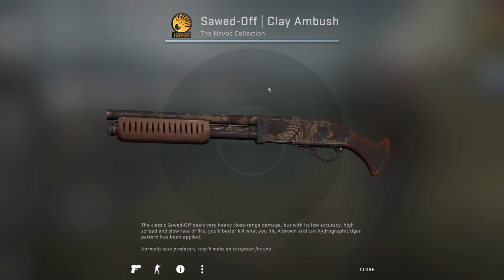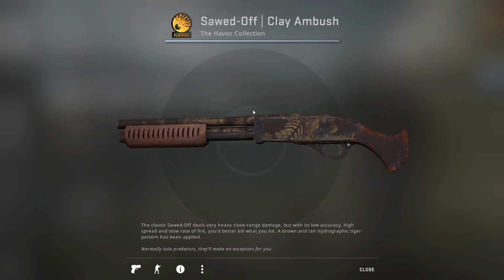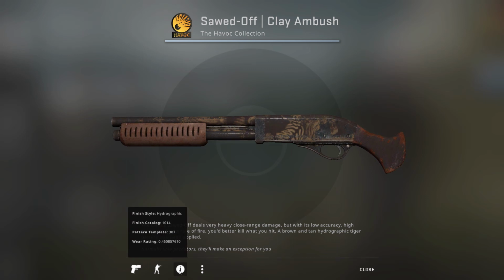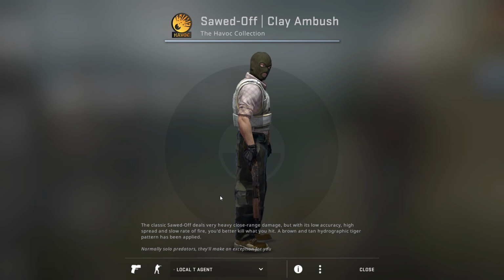CSGO Sawed-Off Clay Ambush Battle Scarred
Checking out a Skin i've got on CSGO this time a Sawed-Off Clay Ambush Battle Scarred